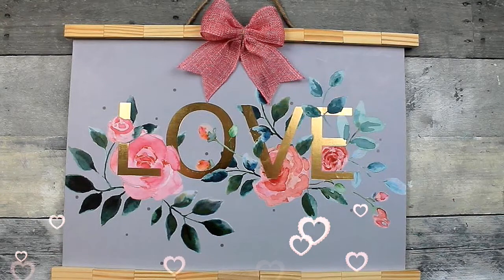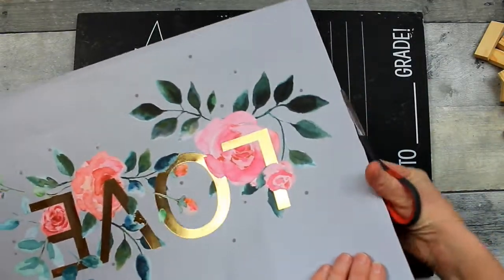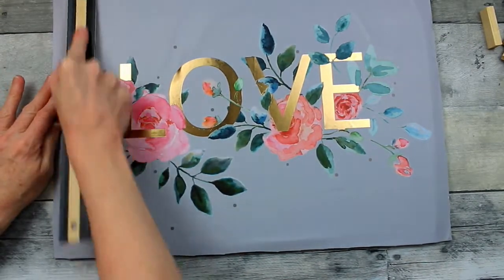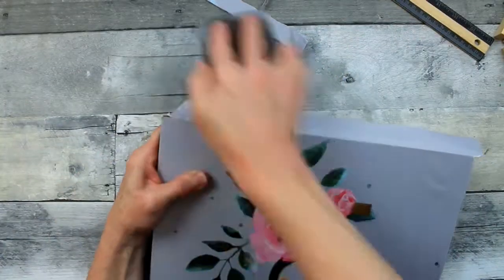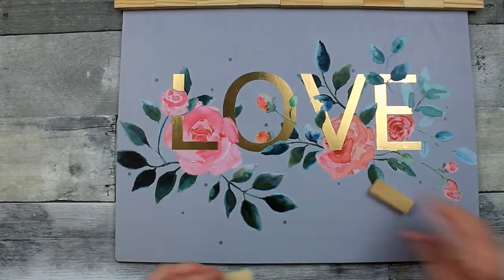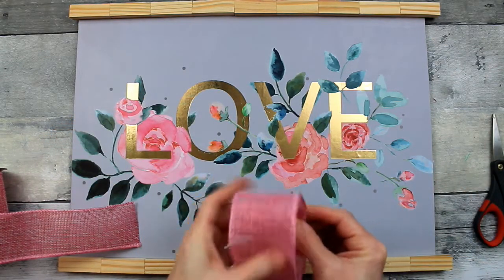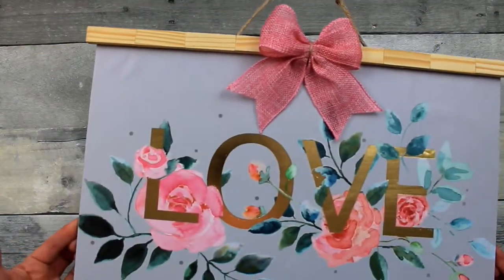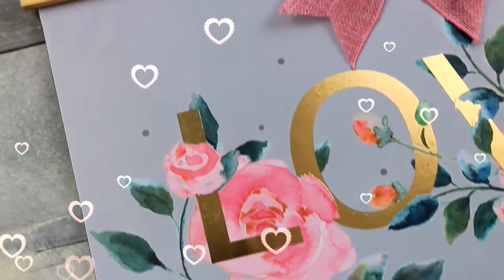Dollar Tree Bag DIY - Easy Wall Art - Spring 2021 Series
Today we will reuse another craft to make a spring framed art piece. This Dollar Tree bag DIY is budget friendly and easy! The pastels of this easy wall art will bring new life into any decor.

Thanks!